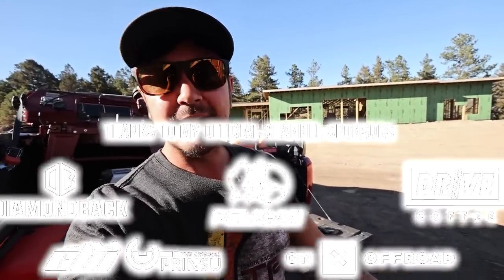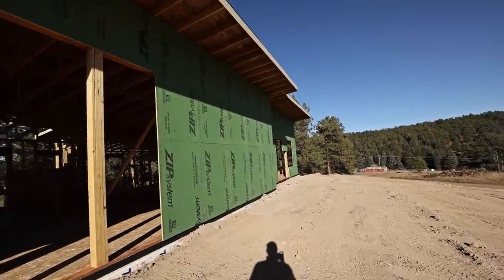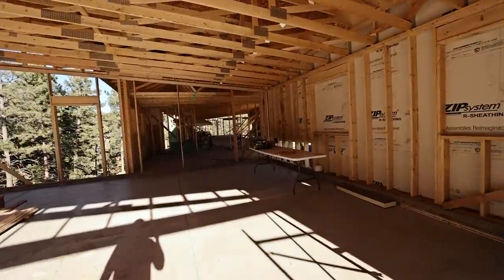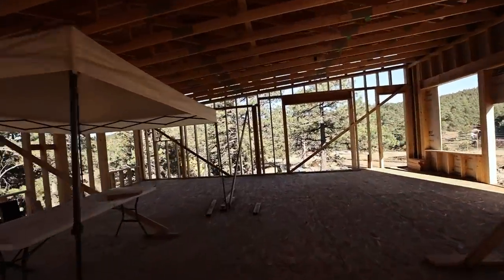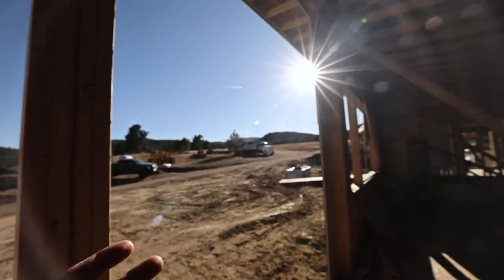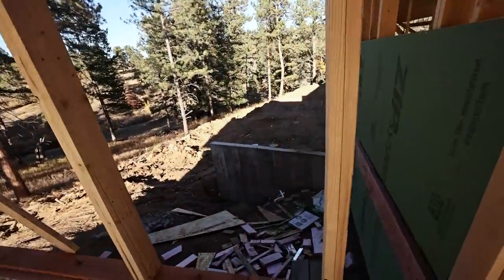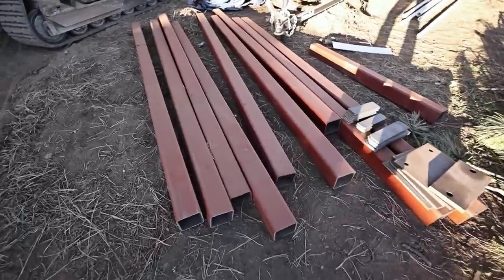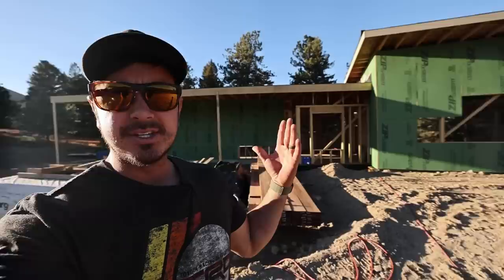HOMESTEAD Build Update #3 - Two Months Into My Custom House Build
0:00 2 Months Flew By!
2:35 Tools + Tundra
3:57 A GREEN House
5:10 Roof Trusses / Sheathing
7:45 The Garage
8:45 Construction Rant
12:22 Mistakes Made
15:05 Shade
17:00 Vitamin D
20:00 Sun + Overhangs
23:35 The Wife
26:30 Basement + Slab
30:44 Steel Things

Two months into my custom home build as the owner / general contractor / builder. This custom house will one day be home to my future homestead with some livestock, orchard, gardens and more. This update I talk about the slabs being poured, more walls going up, the roof trusses, roof sheathing, some of the wall sheathing, and some of the things to come. Follow along on my journey to completing this homestead build.